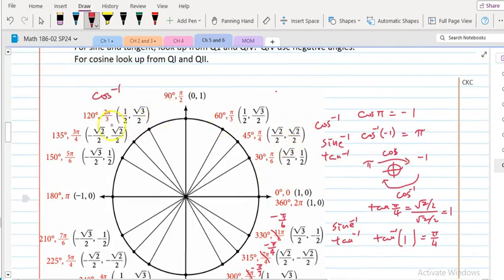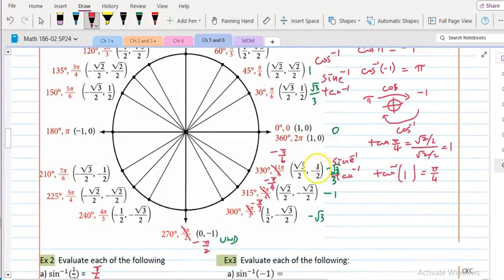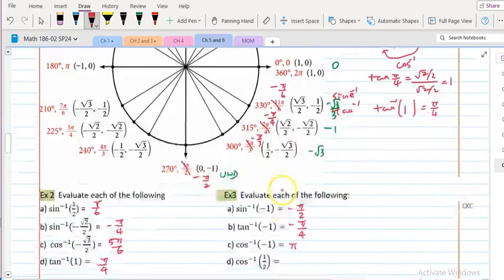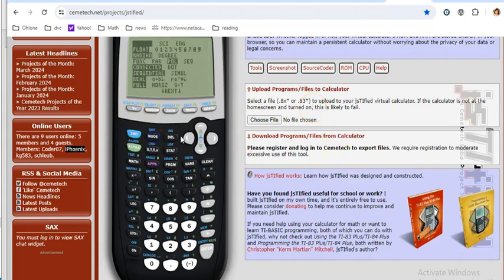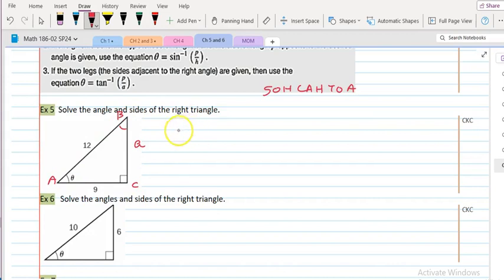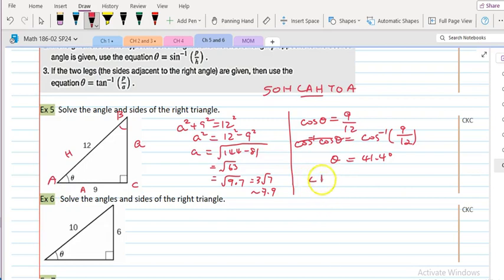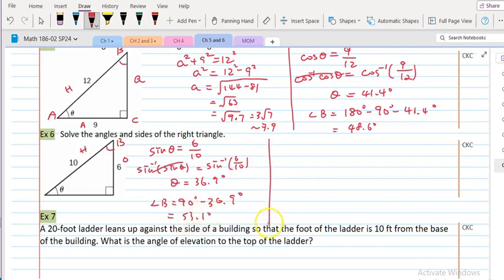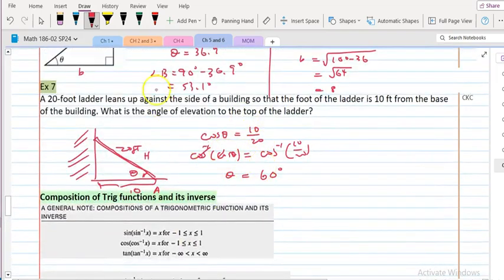Math 186 Ch 6 3 Evaluate Inverse Trig function